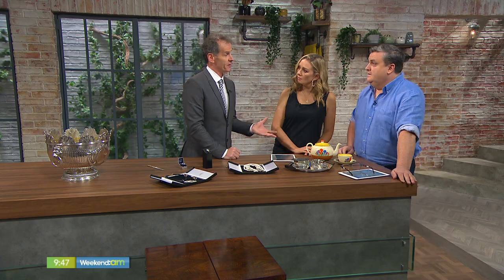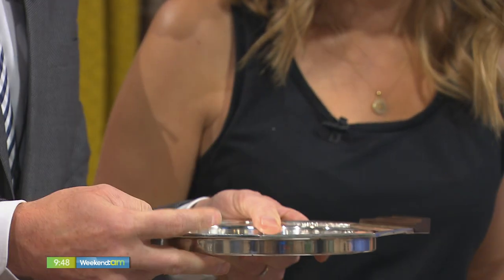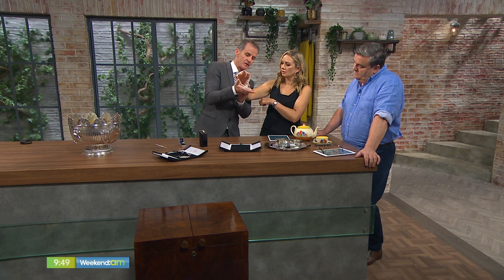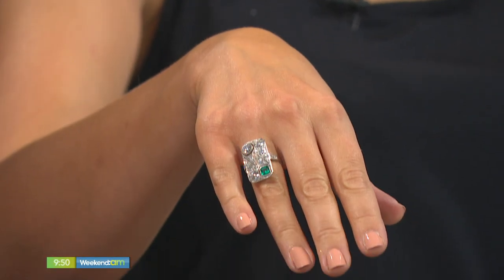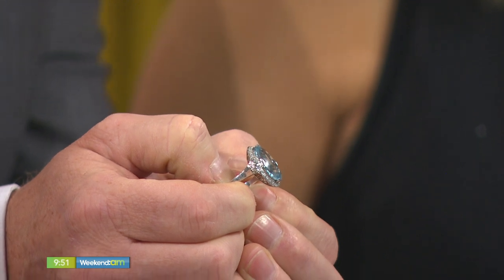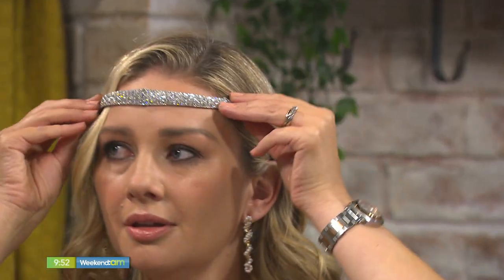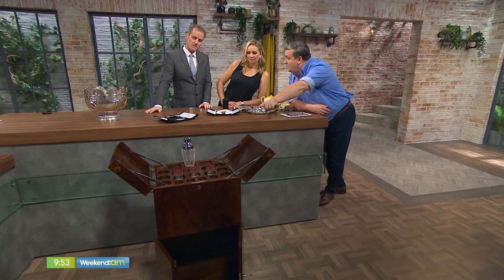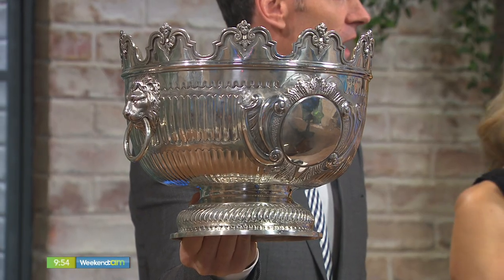NIALL MULLEN'S DOWNTON ANTIQUES